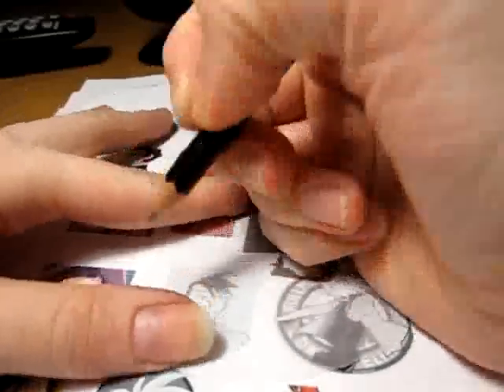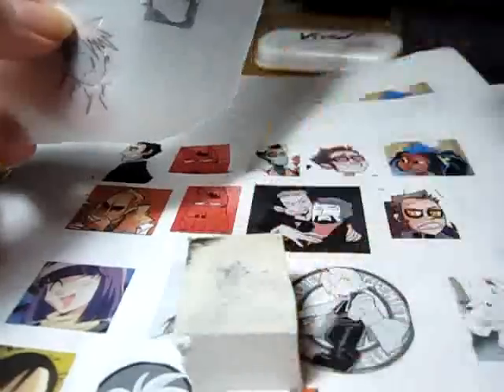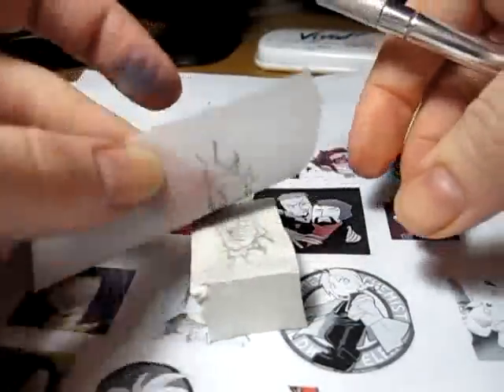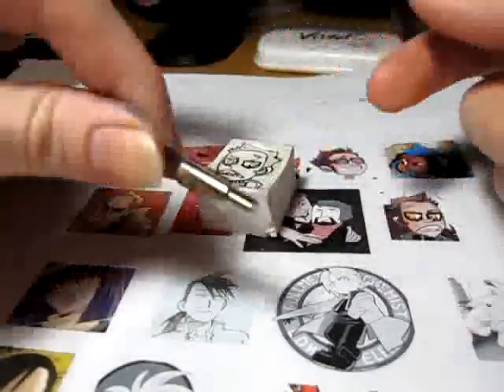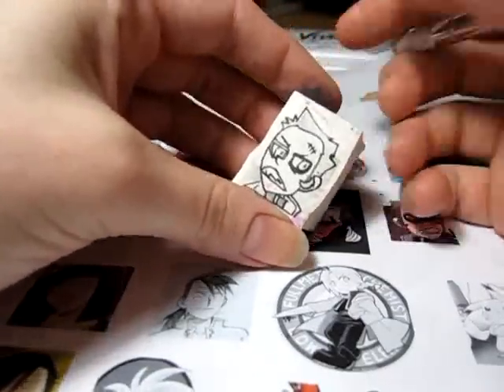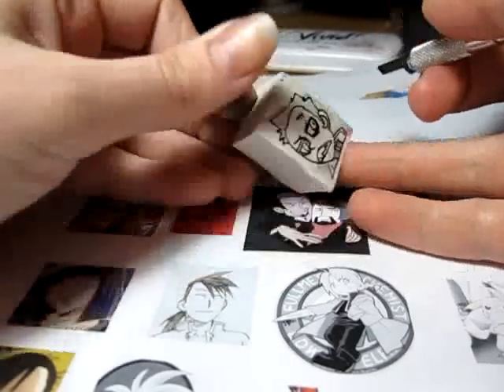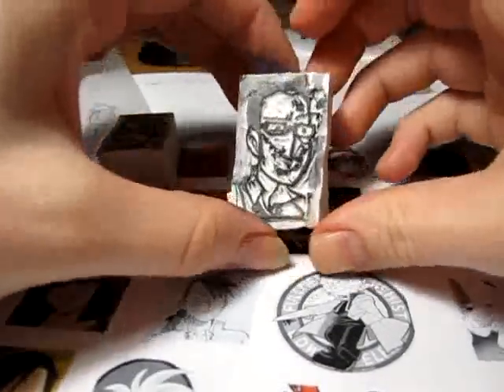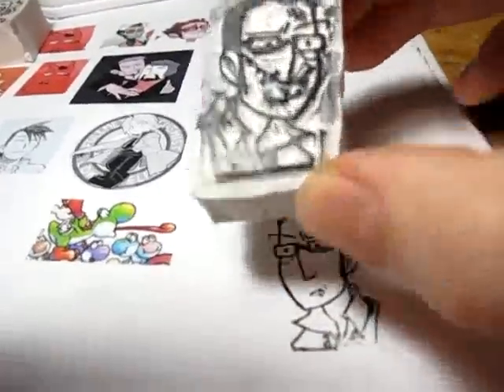Super Quick Stamp Making Tutorial (closed captioned)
Q- Where did you get your stamp rubber?
A- Search- Staedtler Mastercarve

That's the type of stamp rubber I use. Some art stores might carry it, and some might not.
I transcribed the video and edited the closed captions to accurately describe what I'm doing. I know there a few minor mistakes, but nothing worth fixing.
For those wondering how I make my stamps, this is for you.

♢ Ebay Store
♢ Amazon Store